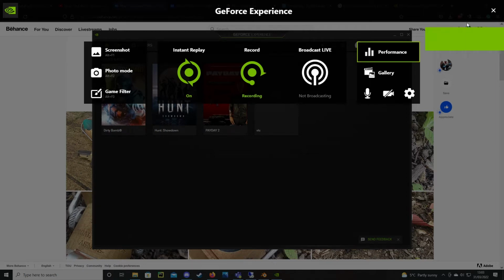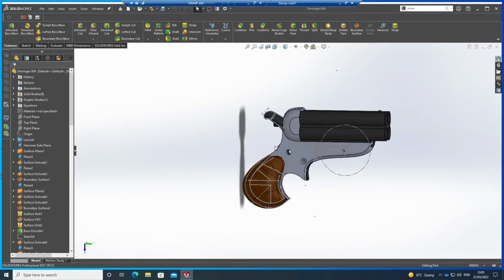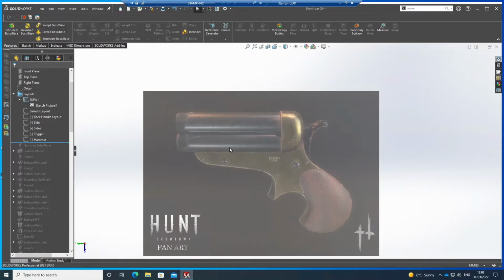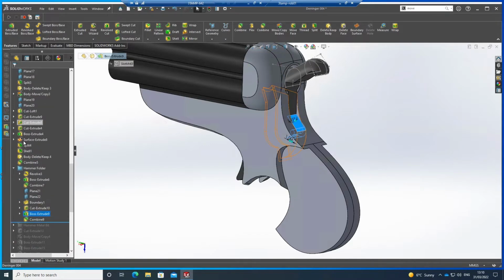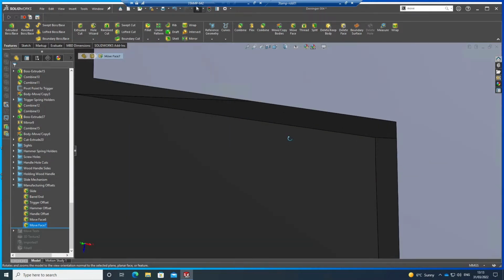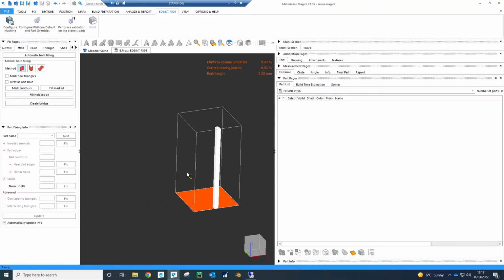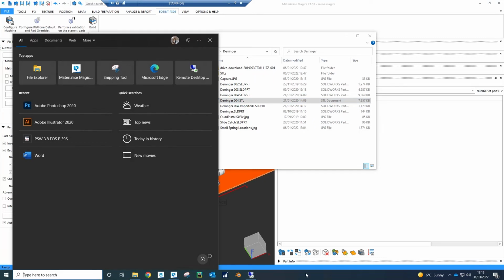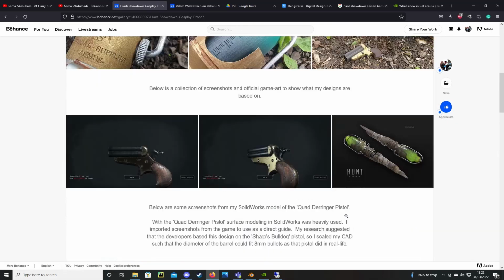How I created my Hunt:Showdown cosplay props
My very quick video about how I created the models uploaded to my Thingiverse.